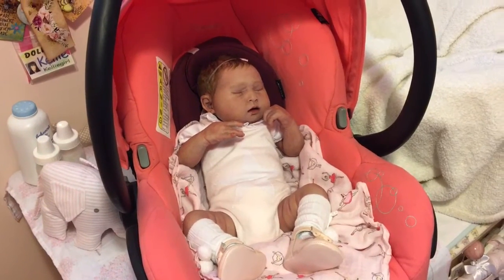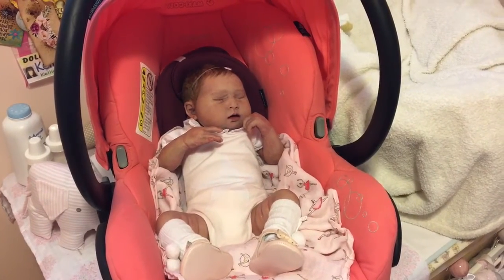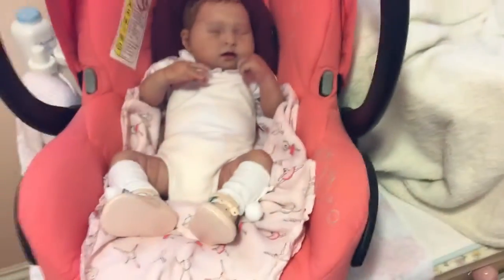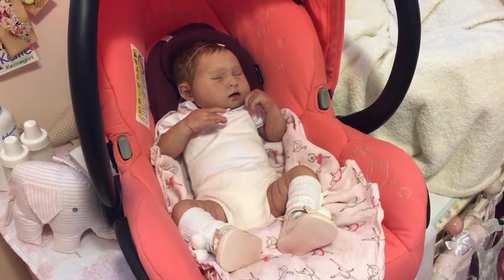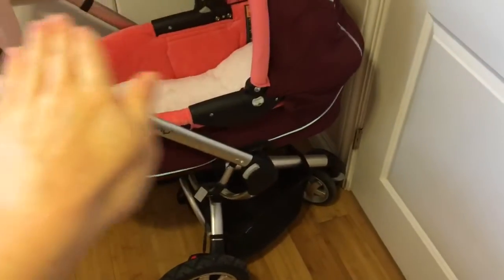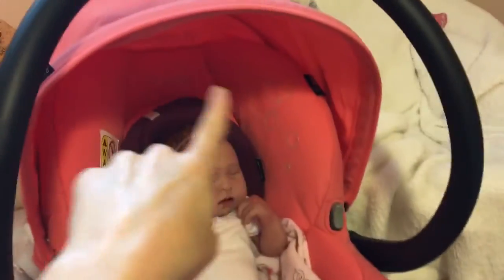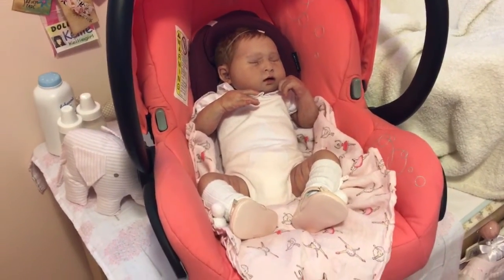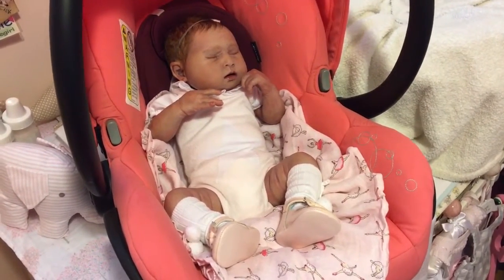Maddie in the Maxi Cosi Mico car seat 💕